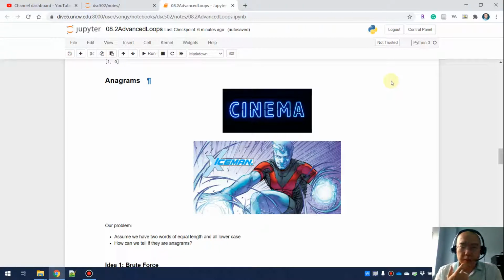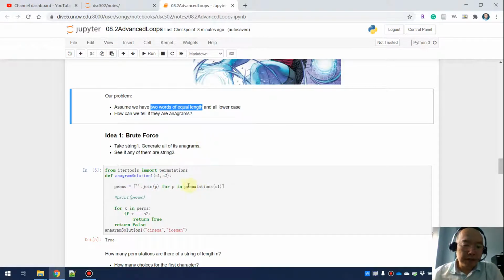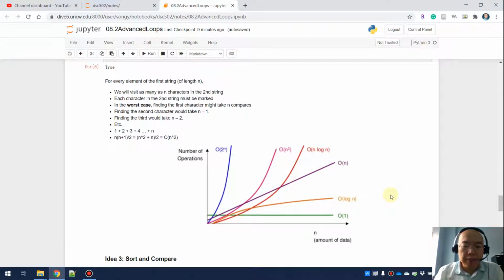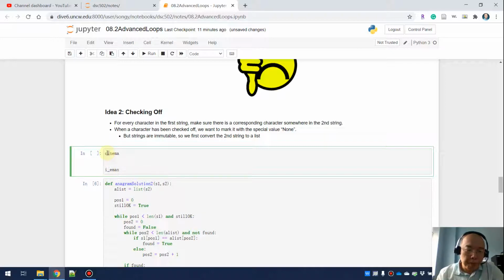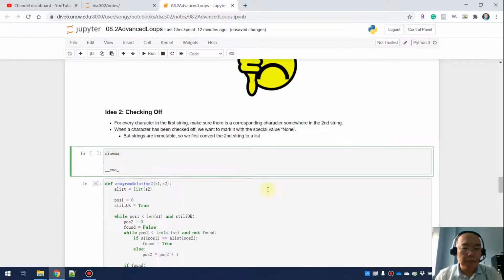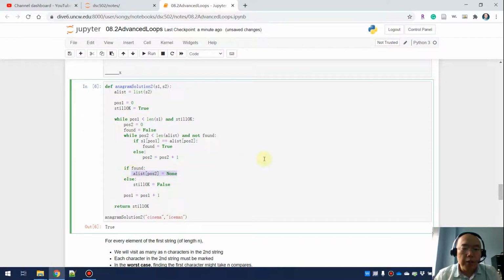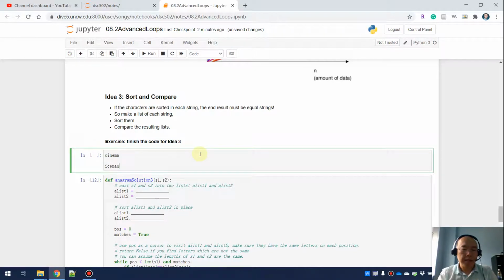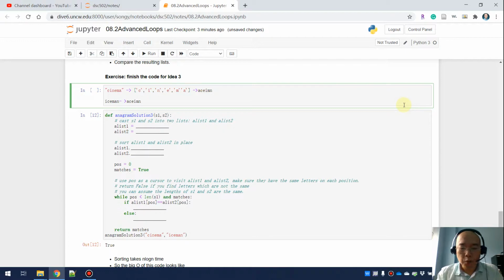08-6 Anagram solution 1-3